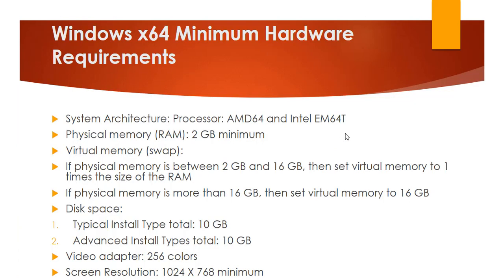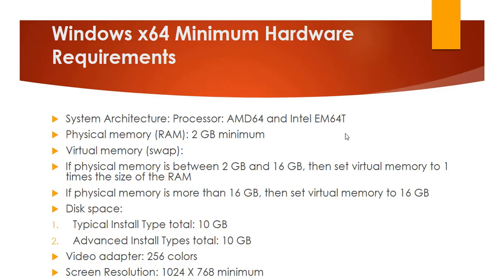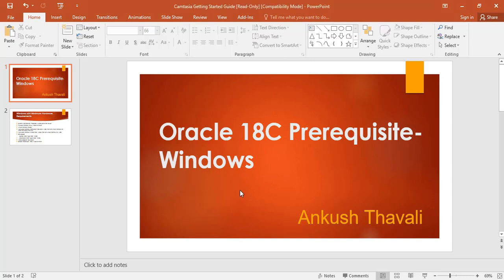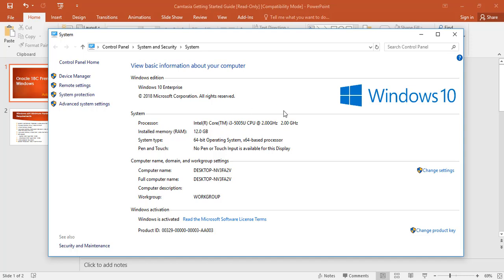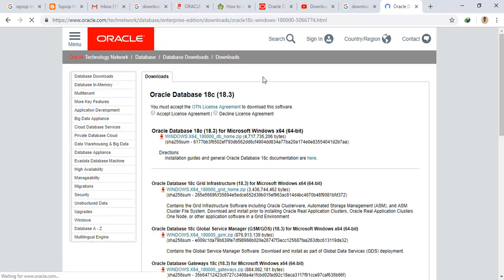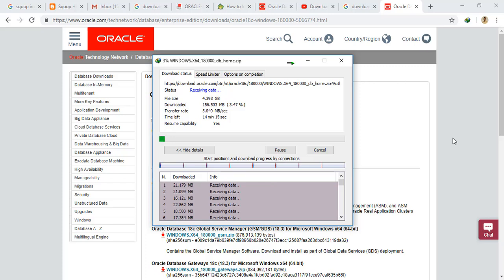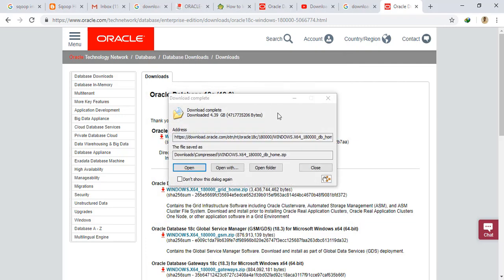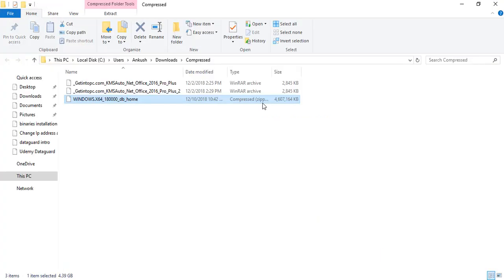Oracle 18C Prerequisite and Download Software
Syllabus -

 Review -

 Registration

My channel is mainly helpful for those who are looking to start their career in Oracle DBA | oracle databases administration technology.

Channel will provide you in depth understanding for all oracle database concept.You will find the YouTube channel helpful for cracking oracle database administration interview. The explanation is clear and practically represented.

OR

OR

oracle 18c download windows

oracle database 18c download

oracle database download

oracle download

oracle 18c xe download

oracle 18c vs 12c

oracle 18c documentation